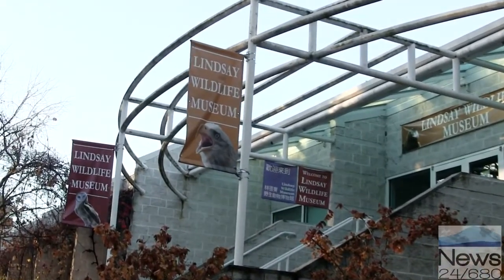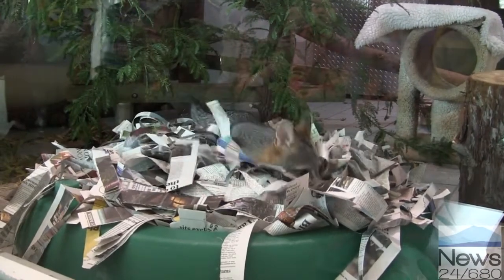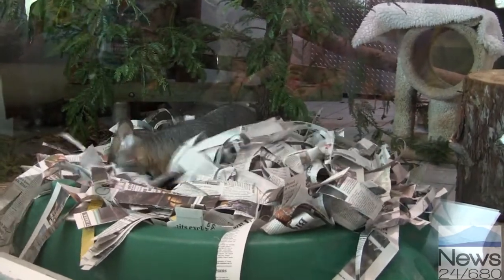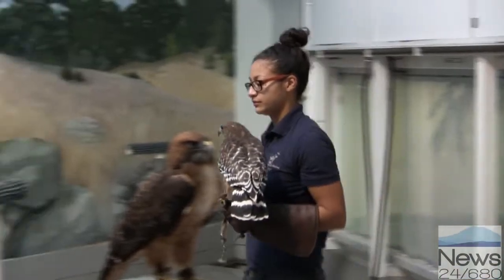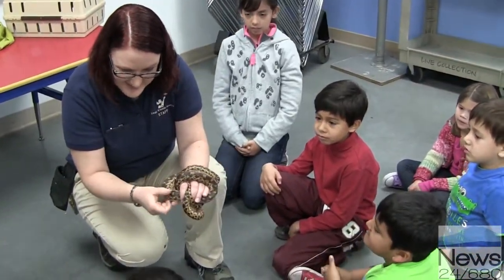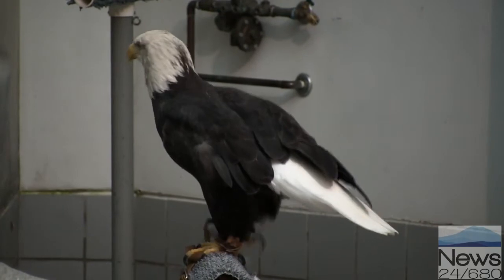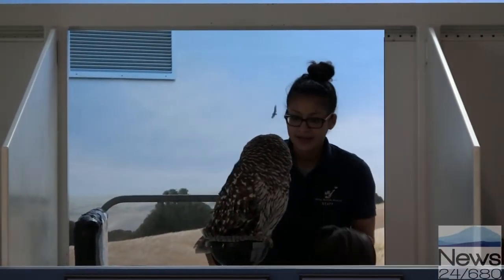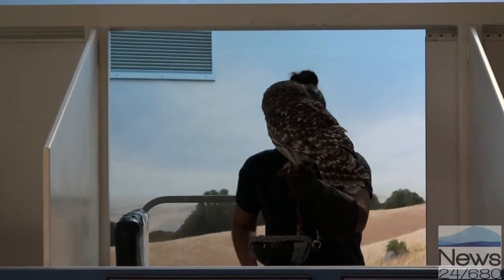Lindsay Wildlife Museum Saturday Keeper Workshop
Lindsay Wildlife Museum's Saturday Keeper Workshops offer kids ages 6-15 a chance to step behind the scenes and see what it takes to keep the museum's animals healthy and happy.